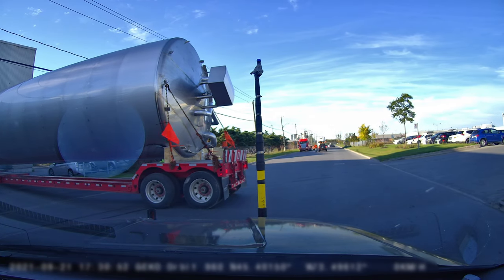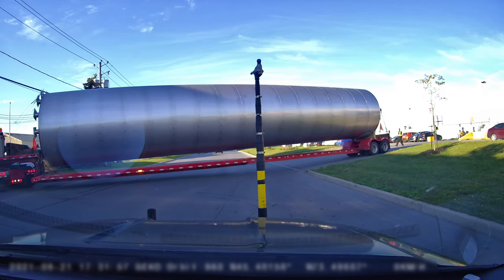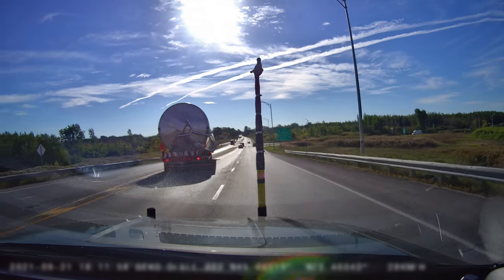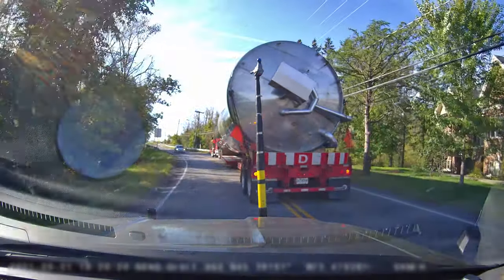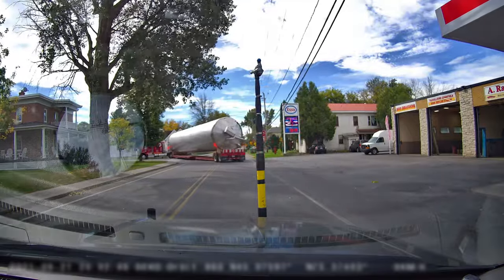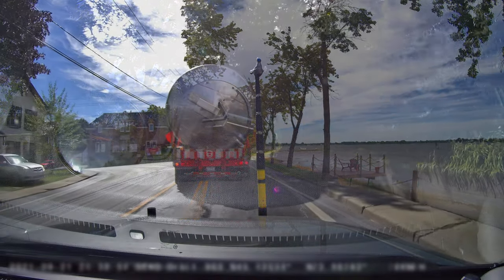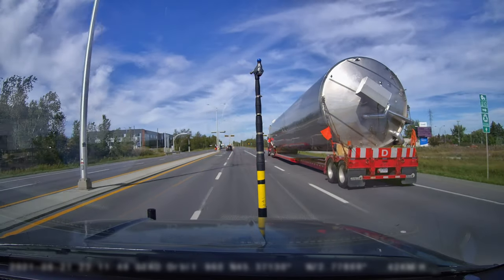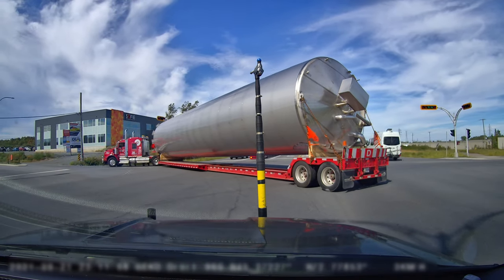Rear steerable axle double drops in North America? - Pilot Car Vlog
Should we have more steerable trailers in North America? I think it would make things a lot easier and safer.

I want to extend my thanks to Transport Watson and to their excellent driver Sylvain.